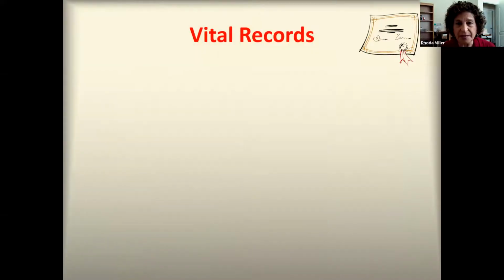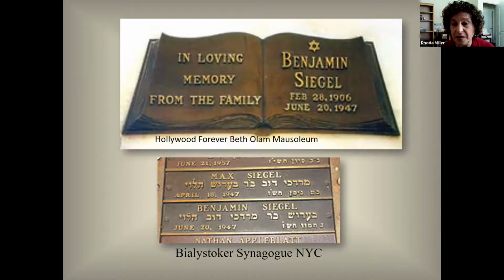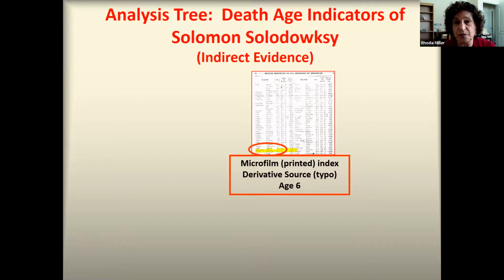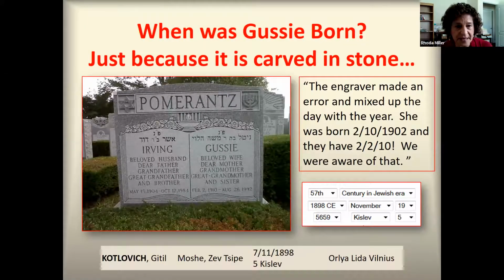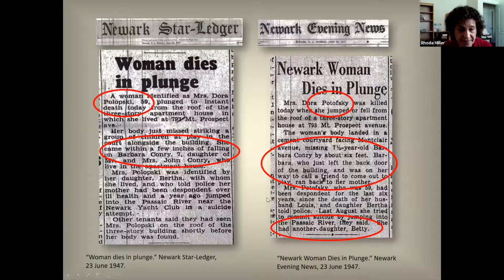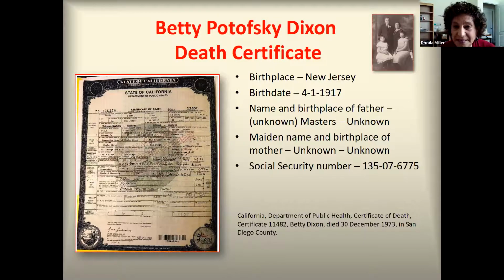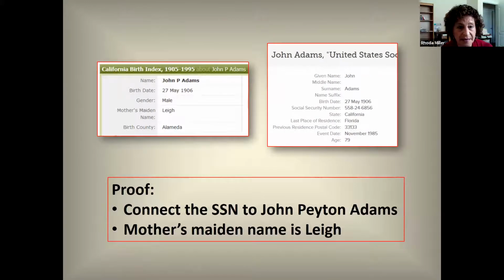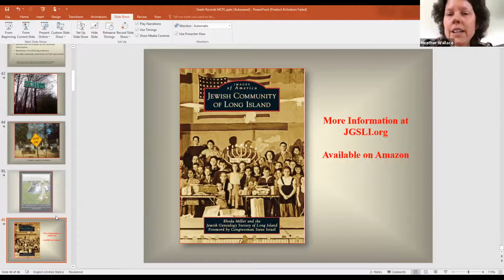Genealogy: Death Records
Join Certified Genealogist Rhoda Miller and explore death certificates, obituaries, and other sources of death information.